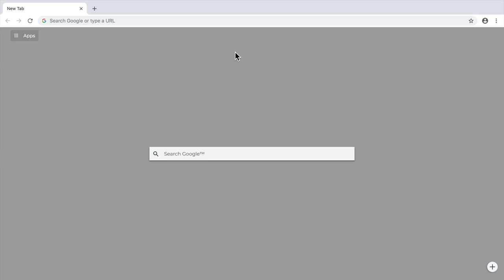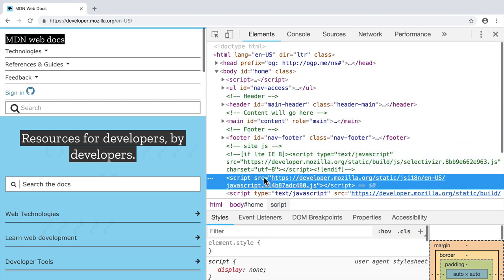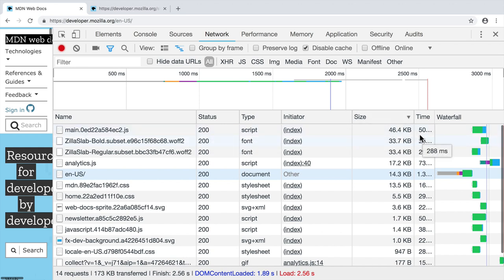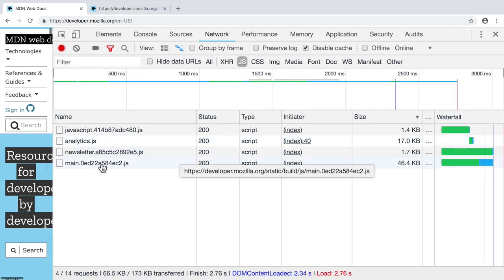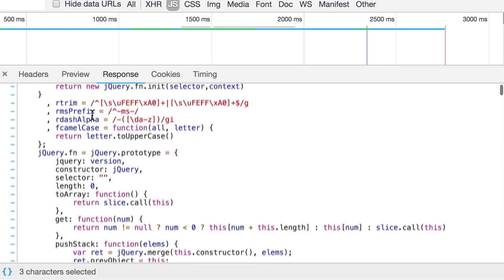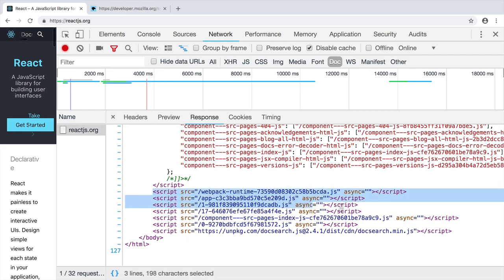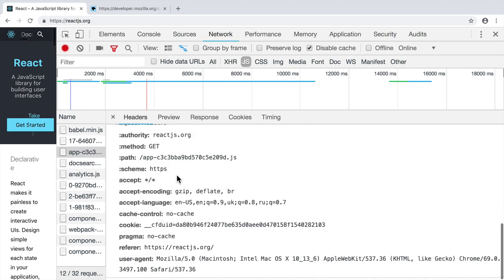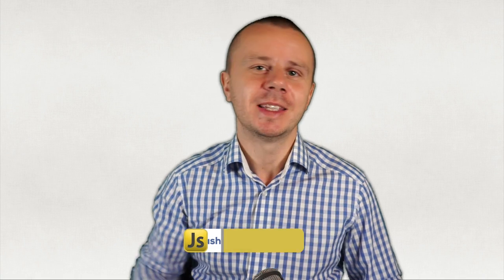01: PRACTICE - Exploring Web Sites in the Browser (JAVASCRIPT BASICS - Intro)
In this lecture I will demonstrate you how JavaScript is used on several different web sites.

This lesson is part of the "JavaScript Bible" course.